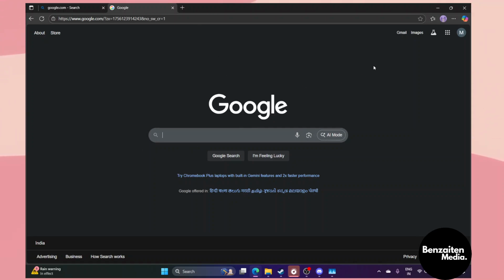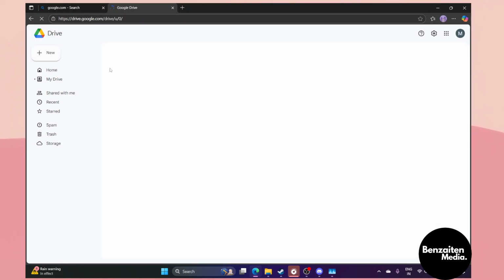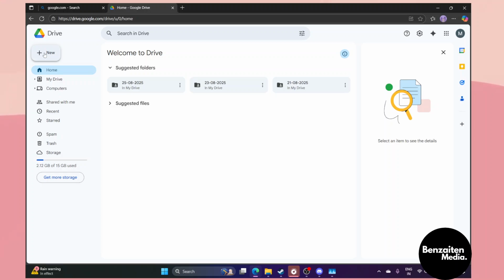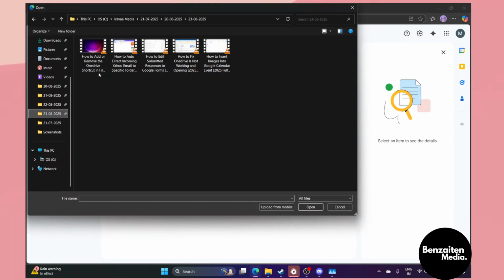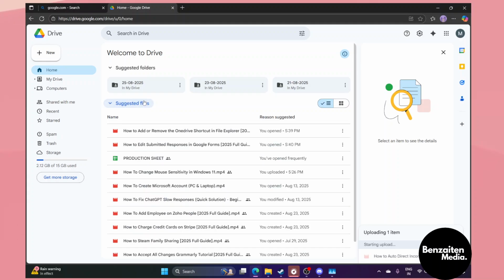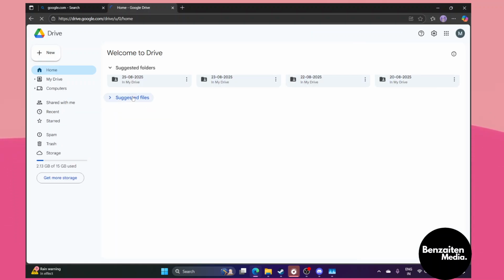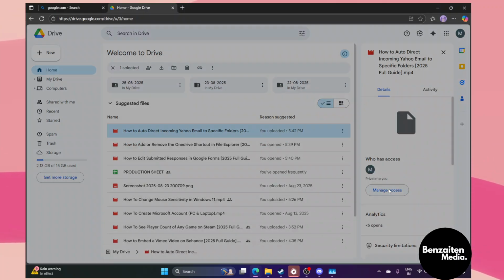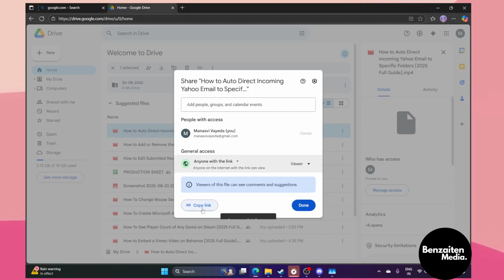How To Create URL Link For Videos Quick Guide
💾📧 Want to share your videos easily with friends, colleagues, or on social media? 🎥🔗 In this video How To Create URL Link For Videos Quick Guide, I’ll show you step by step how to generate a shareable video link that works across platforms 🚀.

🔍 What You’ll Learn in This Tutorial:
✅ How to upload your video to platforms like Google Drive, Dropbox, or YouTube ☁️
✅ How to create a shareable link for your video 🔗
✅ Setting permissions for private or public sharing 🔒
✅ How to shorten long video links for easy sharing ✂️
✅ Tips for embedding video links in emails, websites, or documents 📧🌐

Creating a URL link for your videos saves time and makes sharing simple. Whether for school projects, professional presentations, or personal sharing, this guide ensures your videos are always accessible with just one click.

🌟 Key Features Covered:

Creating video share links step by step

Managing privacy and access settings 🔑

Link shortening for easier sharing

Embedding video links in multiple platforms 📲

Quick troubleshooting tips for broken links

🔗 Additional Resources:
Explore playlists on cloud storage, email tools, and social media sharing.